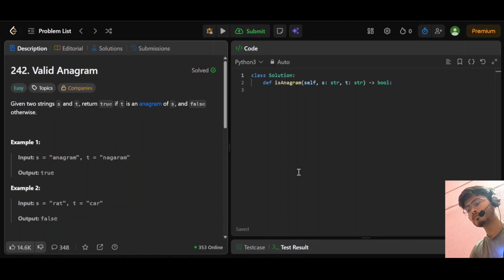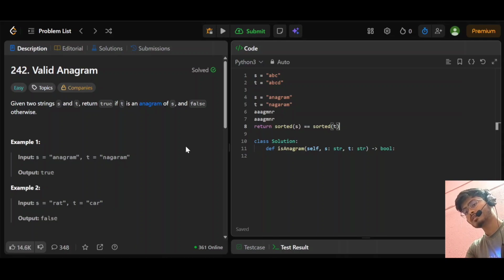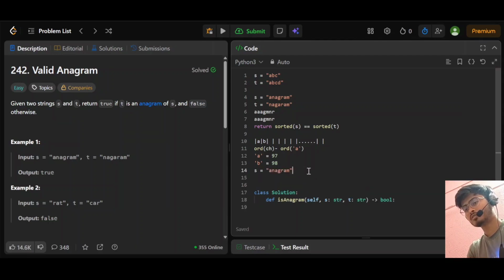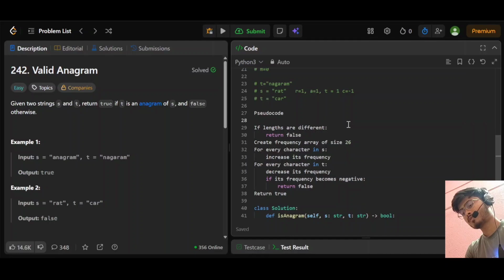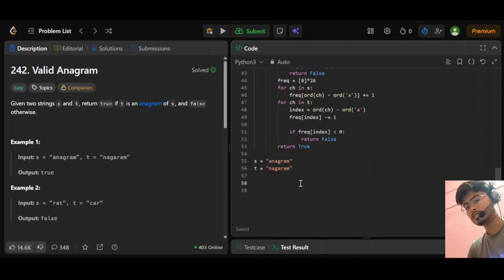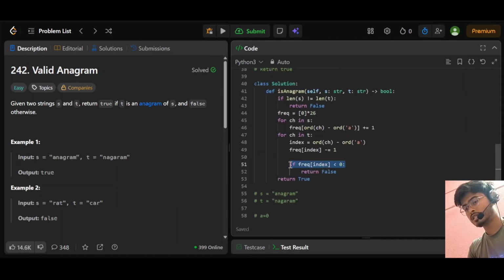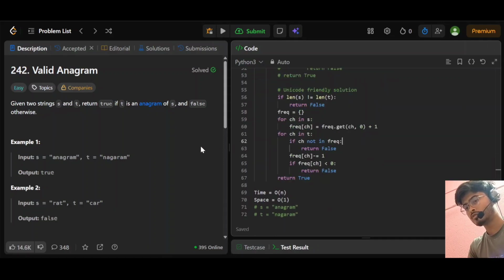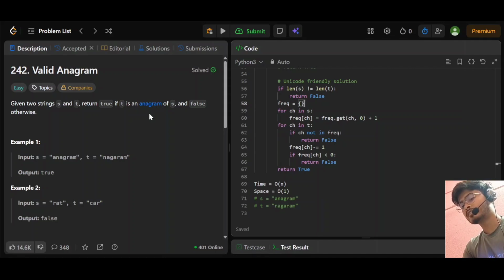LeetCode 242 Valid Anagram | Frequency Counting Explained | Python DSA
Solve LeetCode 242 — Valid Anagram using frequency counting in Python.

In this video, we cover:

What makes two strings anagrams
Brute-force sorting approach
Optimal frequency-array approach
Why a 26-element array is enough
How to handle the Unicode follow-up using a hash map
Complexity

Time: O(n)
Space: O(1) for lowercase English letters

This problem is a great introduction to the frequency counting pattern, which appears frequently in string, hashing, and sliding-window problems.